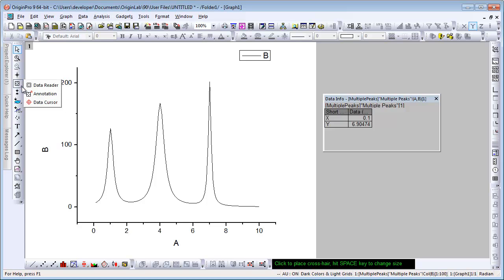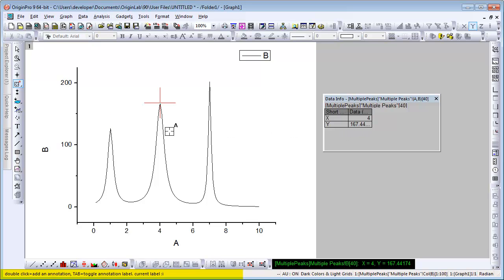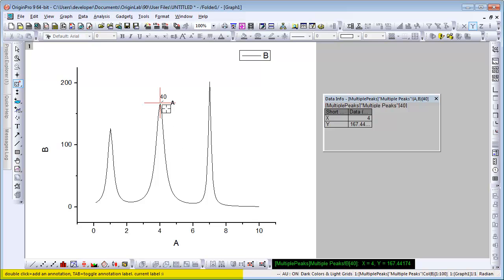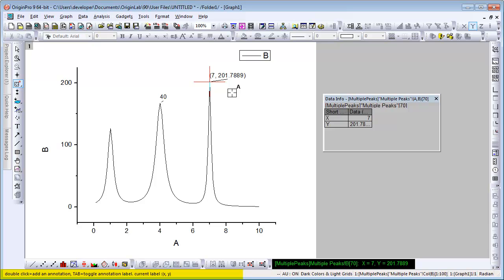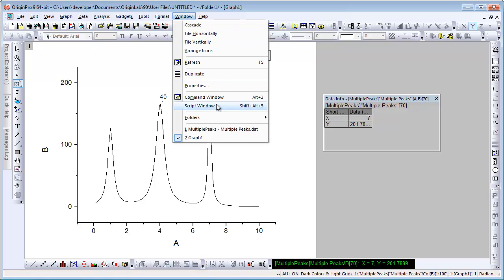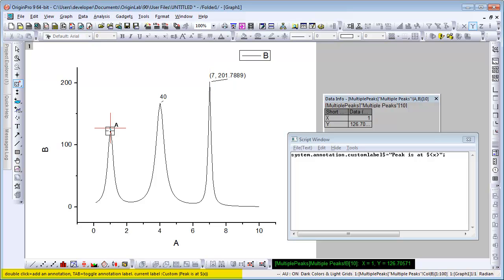Data Exploration: Origin 9: Data Annotation Tool Customization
Simply double click to add an annotation in Origin plots, and then use the Tab key to toggle label options.